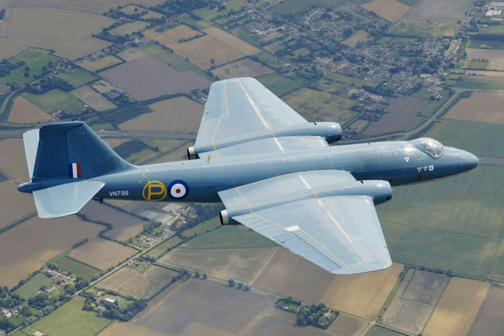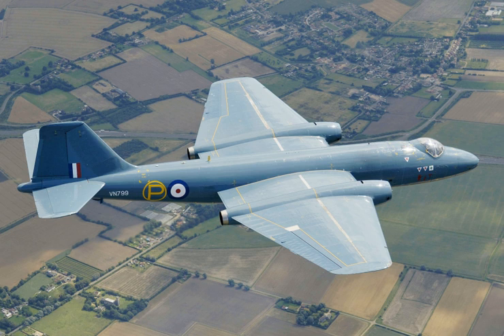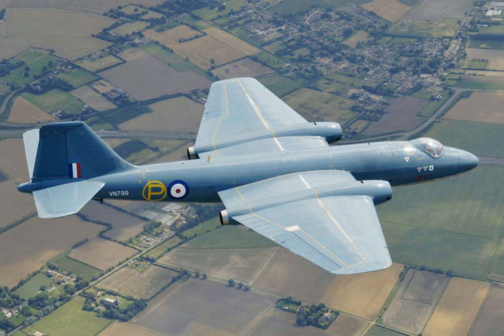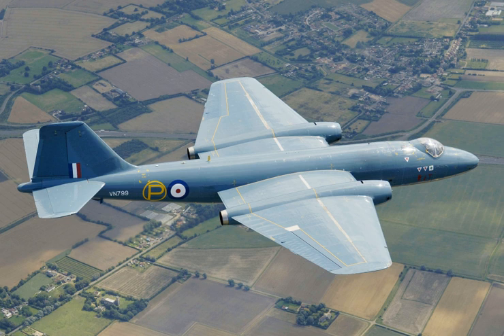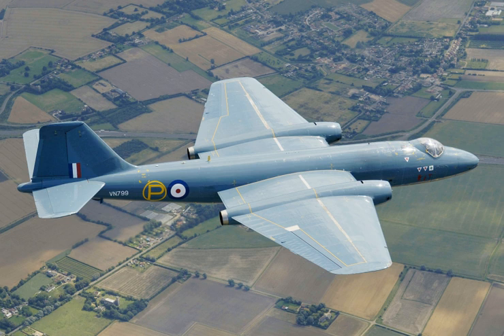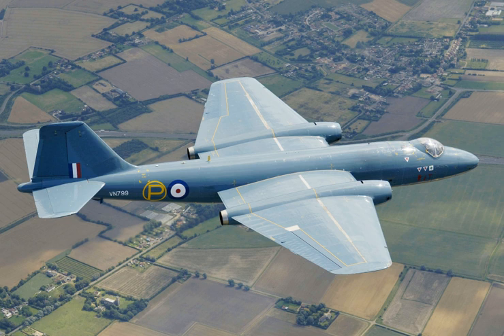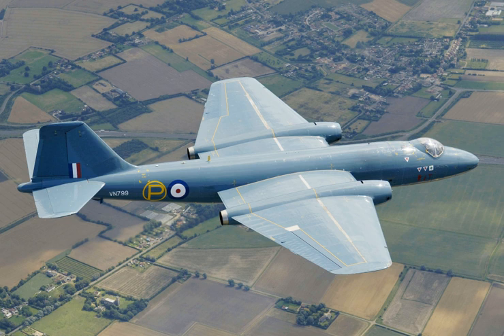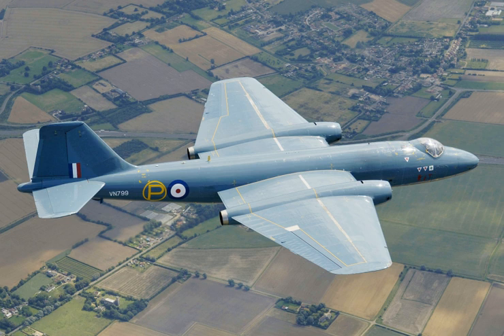English Electric E.A.4 | Wikipedia audio article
00:03:01 1 Development
00:03:10 1.1 Background
00:08:50 1.2 Prototypes and first flights
00:13:23 1.3 Production and licensed manufacturing
00:17:38 1.4 Photo-reconnaissance and specialised roles
00:21:42 2 Design
00:28:34 3 Operational history
00:28:44 3.1 Royal Air Force
00:37:05 3.2 Royal Australian Air Force
00:41:21 3.3 Indian Air Force
00:44:47 3.4 Middle East &amp; Africa
00:47:09 3.5 Sweden
00:47:57 3.6 South America
00:48:05 3.6.1 Venezuela
00:48:43 3.6.2 Peru
00:49:18 3.6.3 Argentina
00:51:03 3.7 Development and trials aircraft
00:53:00 3.8 Flight records set by Canberras
00:54:46 4 Variants
01:04:59 5 Operators
01:07:21 6 Survivors
01:07:46 6.1 Argentina
01:08:58 6.2 Australia
01:13:30 6.3 Germany
01:14:24 6.4 India
01:15:53 6.5 Malta
01:16:15 6.6 New Zealand
01:16:42 6.7 Norway
01:17:10 6.8 South Africa
01:17:47 6.9 Sweden
01:18:14 6.10 United Kingdom
01:21:20 6.11 United States
01:22:57 7 Specifications (Canberra B(I)6)
01:27:08 8 See also

- Socrates

SUMMARY
The English Electric Canberra is a British first-generation jet-powered medium bomber. It was developed by English Electric during the mid-to-late 1940s in response to a 1944 Air Ministry requirement for a successor to the wartime de Havilland Mosquito fast bomber. Among the performance requirements for the type was the demand for an outstanding high-altitude bombing capability and high speed. These were partly accomplished by making use of newly developed jet propulsion technology. When the Canberra was introduced to service with the Royal Air Force (RAF), the type's first operator, in May 1951, it became the service's first jet-powered bomber.
Throughout most of the 1950s, the Canberra could fly at a higher altitude than any other aircraft in the world. In 1957, a Canberra established a world altitude record of 70,310 feet (21,430 m). In February 1951, another Canberra set another world record when it became the first jet aircraft to make a non-stop transatlantic flight. Due to its ability to evade the early jet interceptor aircraft and its significant performance advancement over contemporary piston-engined bombers, the Canberra became a popular aircraft on the export market, being procured for service in the air forces of many nations both inside and outside of the Commonwealth of Nations. The type was also licence produced in Australia by the Government Aircraft Factories and in the US by Martin as the B-57 Canberra. The latter produced both slightly modified B-57A Canberra, and the significantly updated B-57B.
In addition to being a tactical nuclear strike aircraft, the Canberra proved to be highly adaptable, serving in varied roles such as tactical bombing and photographic and electronic reconnaissance. Canberras served in the Suez Crisis, the Vietnam War, the Falklands War, the Indo-Pakistani wars, and numerous African conflicts. In several wars, each of the opposing sides had Canberras in their air forces. The Canberra had a lengthy service life, serving for more than 50 years with some operators. In June 2006, the RAF retired the last of its Canberras, 57 years after its first flight. Three of the Martin B-57 variant remain in service, performing meteorological work for NASA, as well as providing electronic communication (Battlefield Airborne Communications Node or BACN) testing for deployment to Afghanistan.